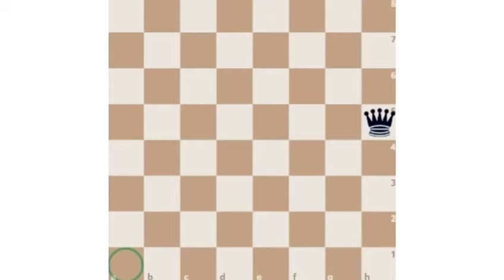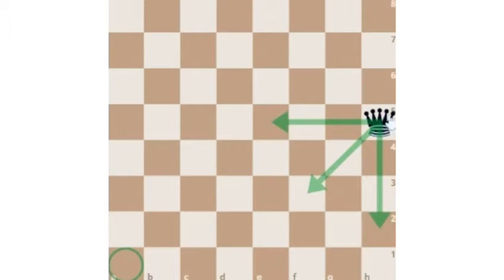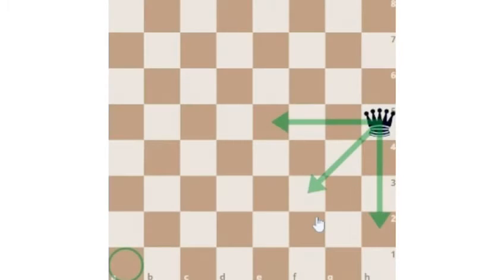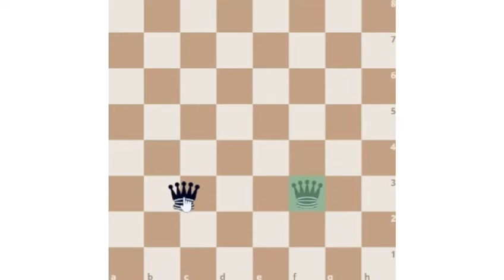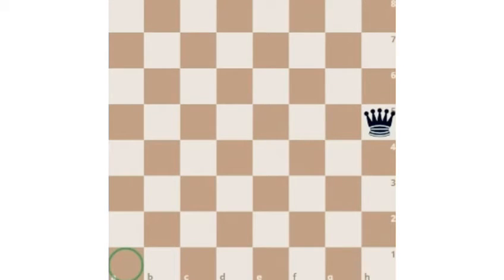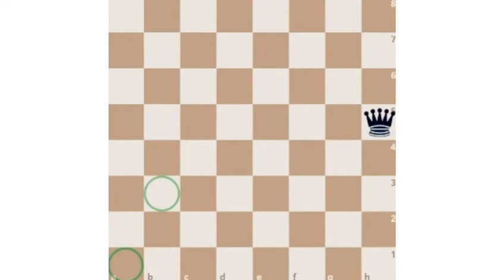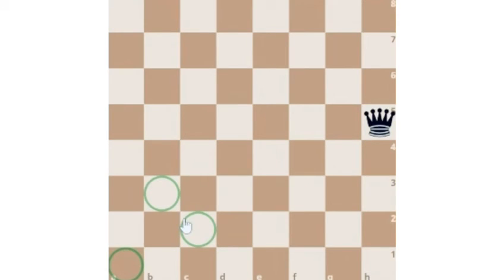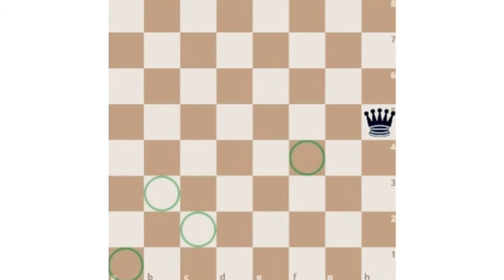Wythoff’s Game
Chess numeracy puzzle involving the Queen.